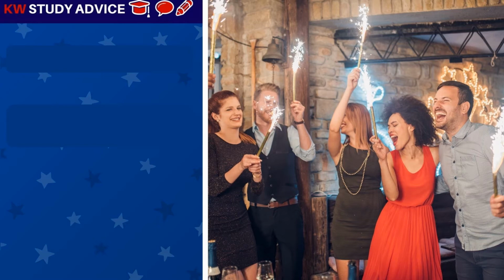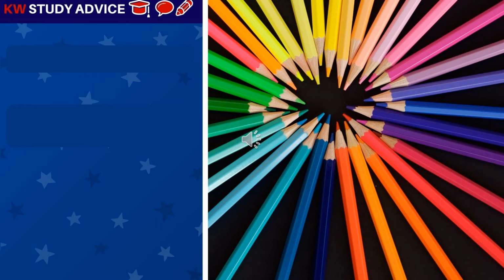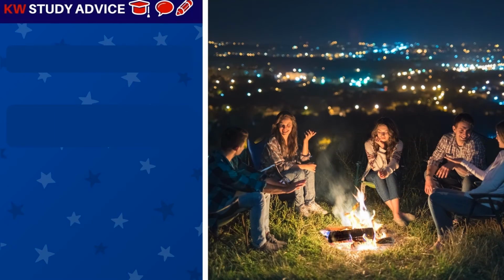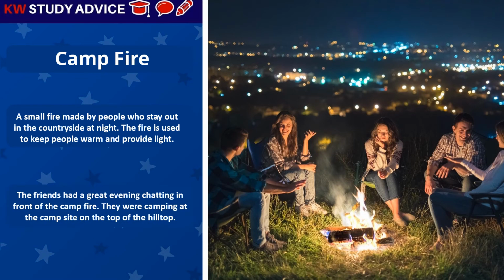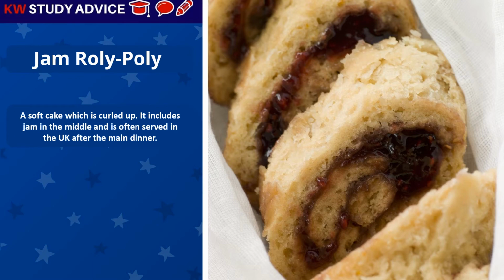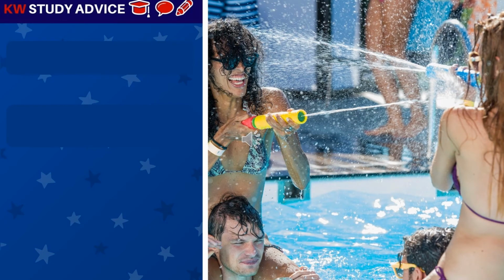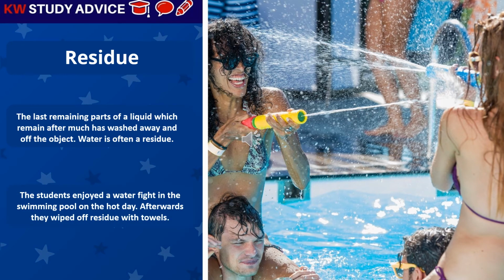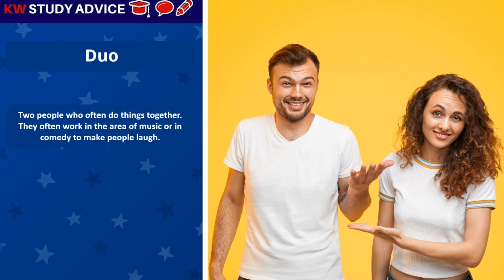A Riveting Episode | KWSA English Words and Phrases 17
1. Riveting
2. Converge
3. Camp Fire
4. Jam Roly-Poly
5. Residue
6. Duo

It's your chance to win weekly certificates when you pass.

For all our podcast listeners we are offering you a two week free-trial.

Lesson Library: kwstudyadvice.co.uk/self-taught-english-lesson-previews